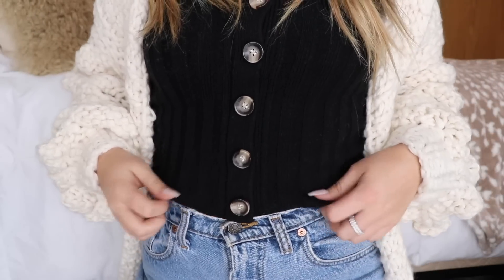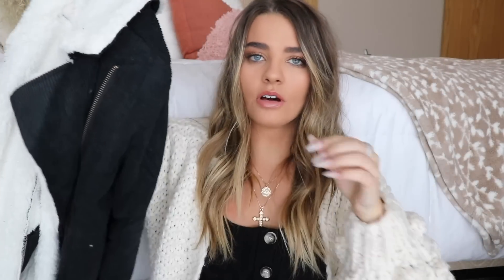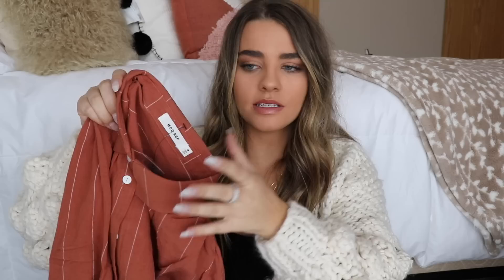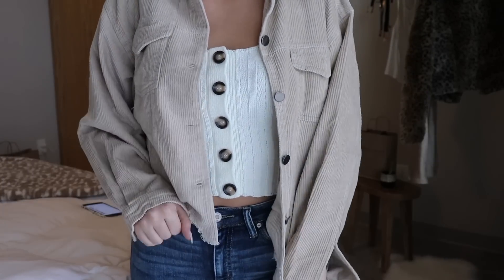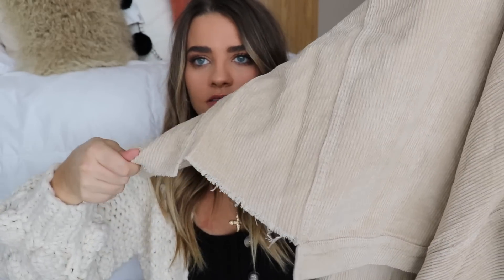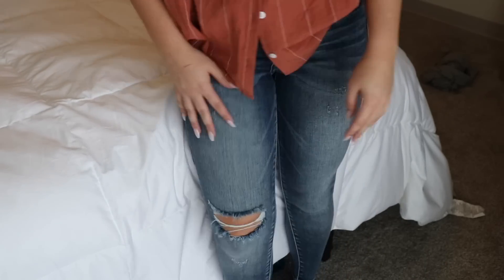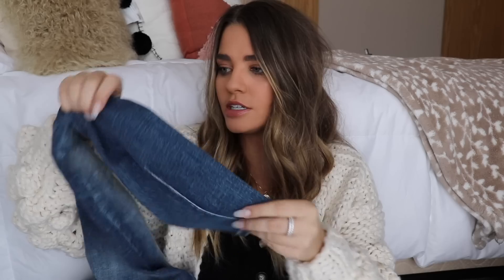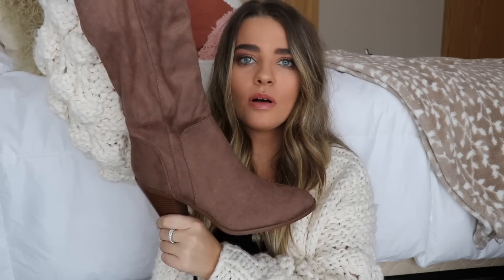FALL TRY ON CLOTHING HAUL! | ft. vici collection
hi natty cats (idk lol)! hope you enjoyed this haul and thanks to vici collection for all the bomb fall clothes! subscribe, like, comment.. you know the drill ladiesss and gents! xoxo nat